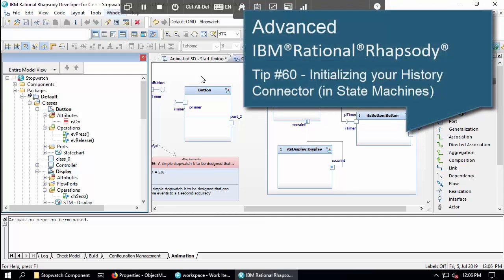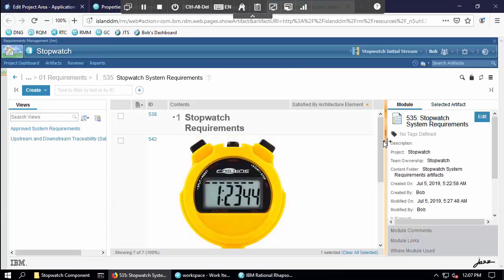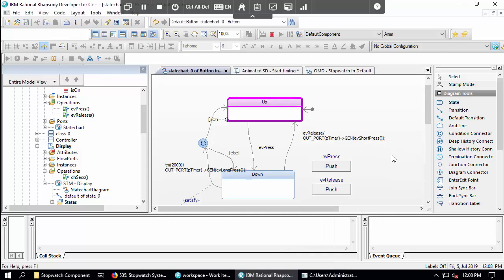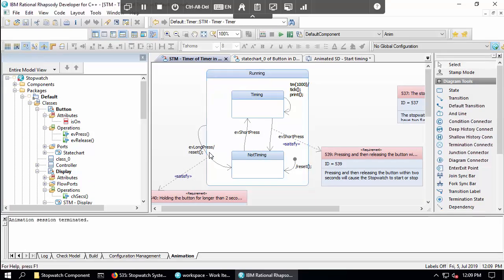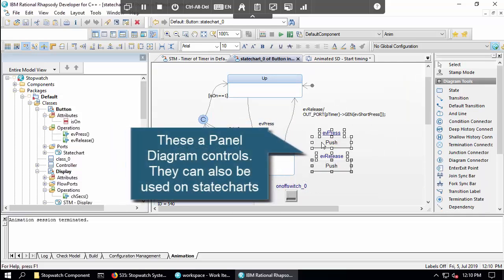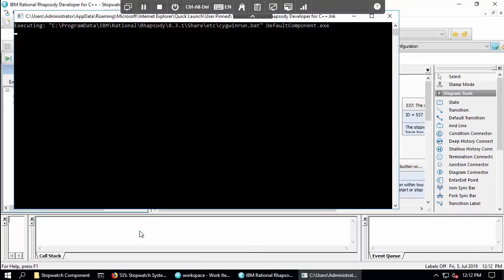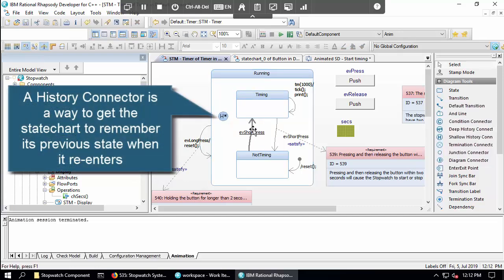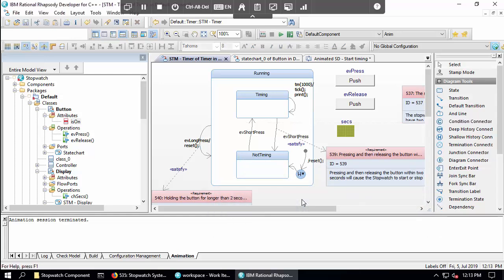Rational Rhapsody Tip #60 - Initializing your history connector (in state machines)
This video came from a question someone asked in my Rhapsody training course this week about state-machines. It wasn't just a question about how to get a state-machine to remember a state and re-enter it when you transition back in, but more importantly how to draw them in Rhapsody so that they work as desired. The key to this is really to draw the default transition to the history connector and then draw a transition from the history connector to the state you want the default to be. The video hopefully explains, even if I get my terminology mixed up a little bit at the end.